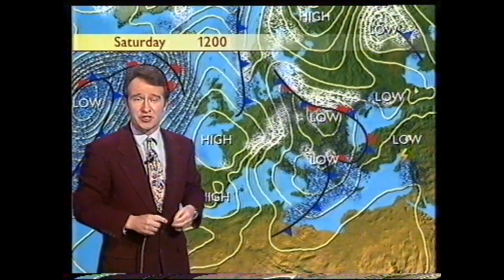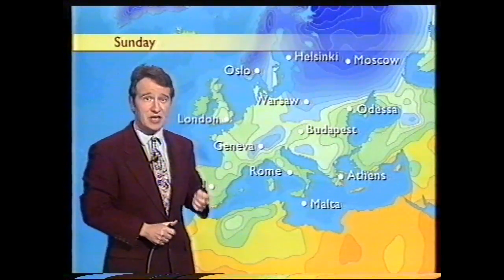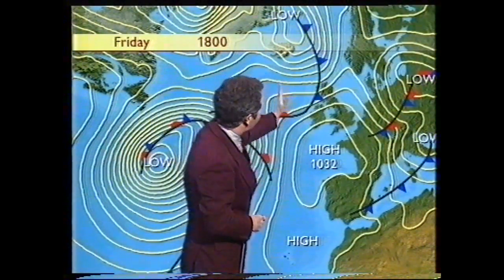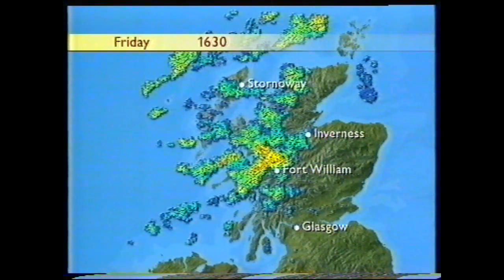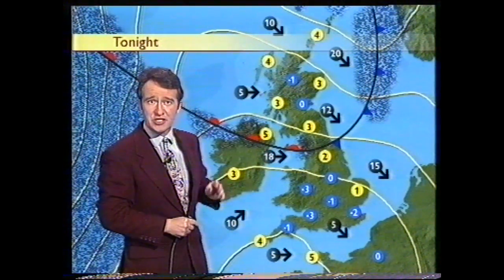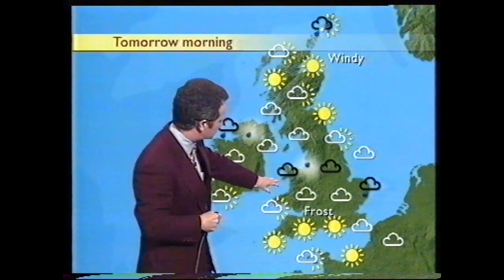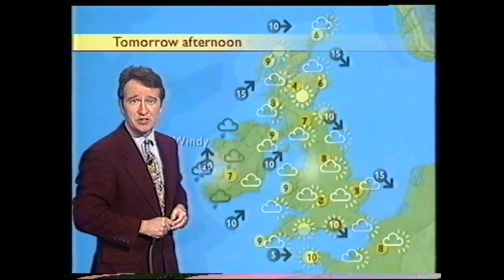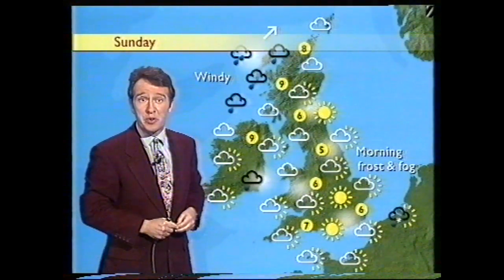BBC Weather 12th December 1997: Peter Cockcroft